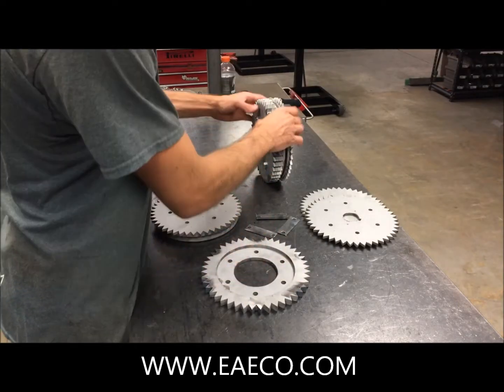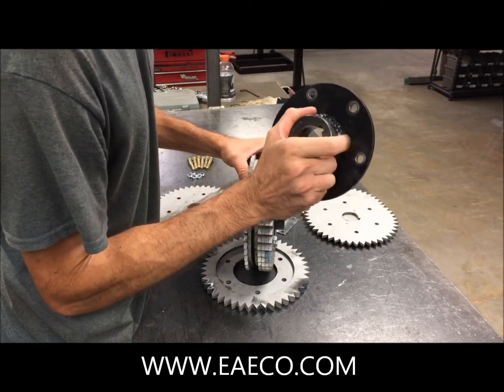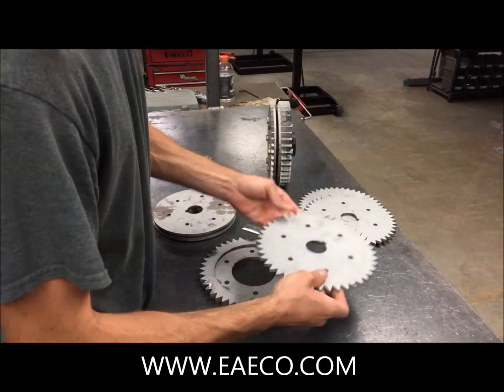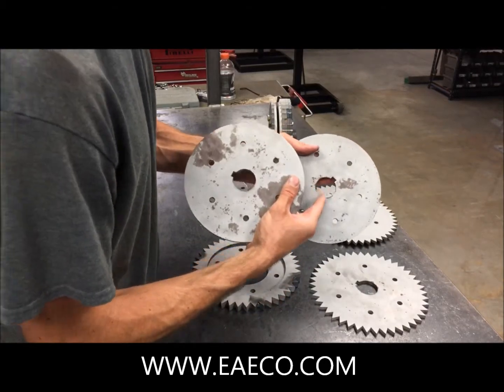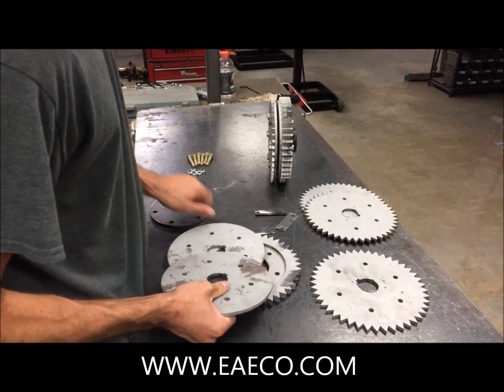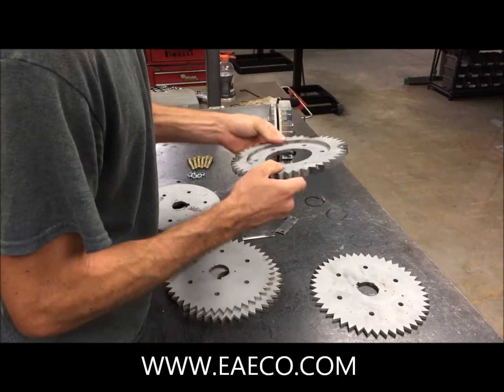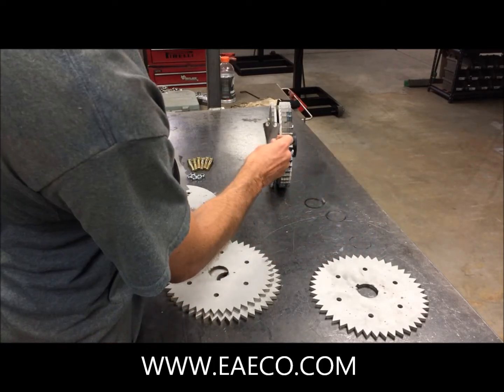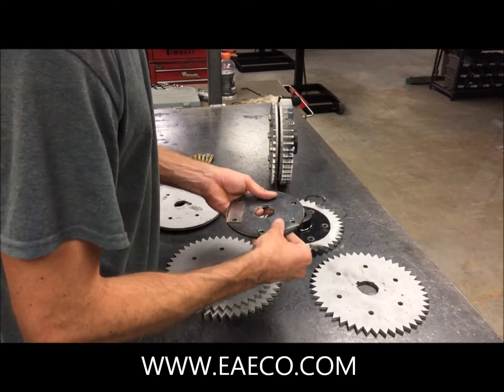TTSR5-1 Drive Wheel Assembly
This video illustrates the procedure for assembling the Drive Wheel Assembly our the Truck Tire Sidewall Remover model TTSR5-1.

Newer models as of October 2016 come with this style Drive Wheel Assembly.  Any age TTSR5-1 will be able to accept this Drive Wheel Assembly with the only change being the additional drive teeth and a new style hub.